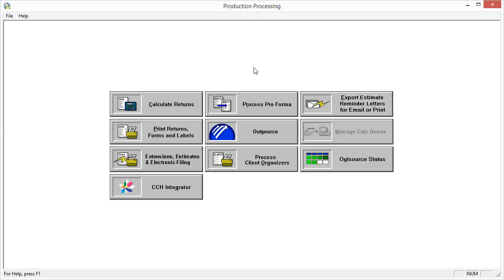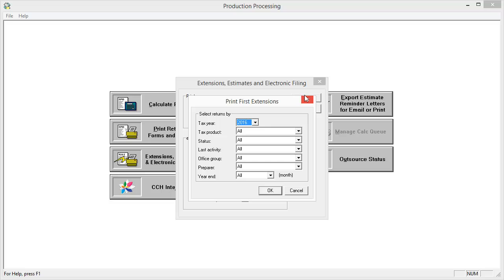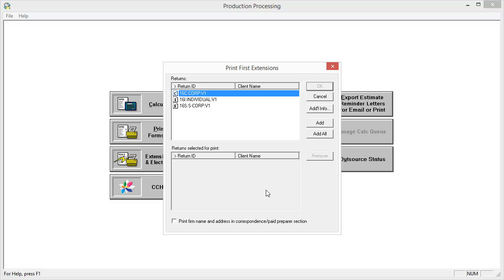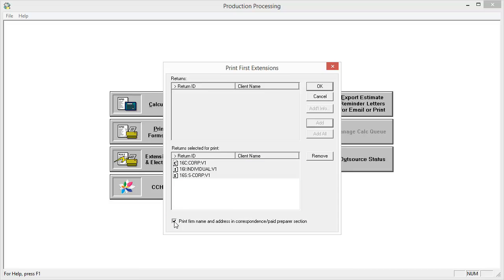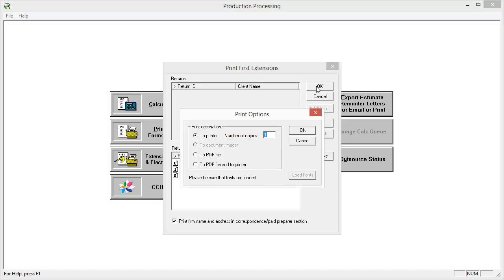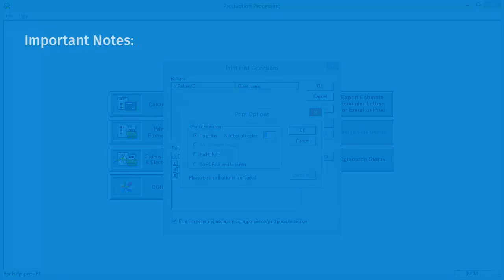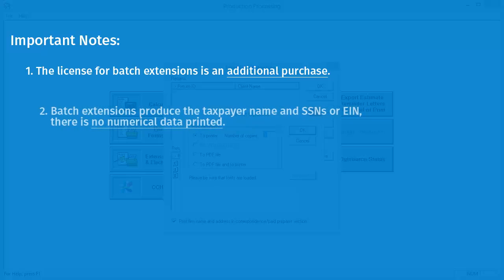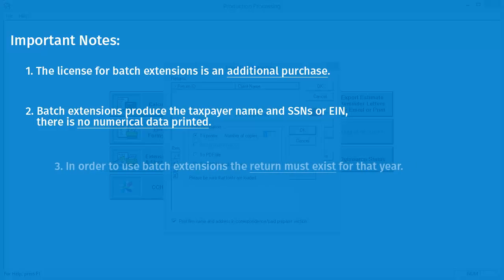CCH® ProSystem fx®: Printing Batch Extensions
​This video shows how to print batch extensions using Production Processing in CCH® ProSystem fx® Tax.